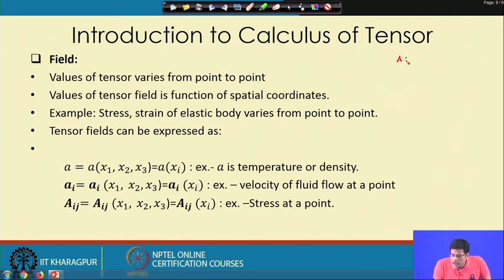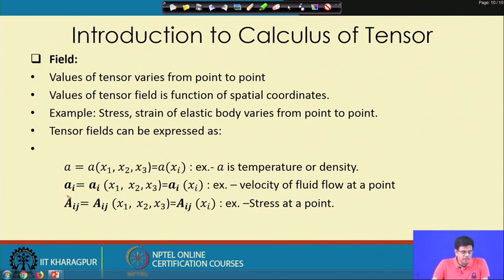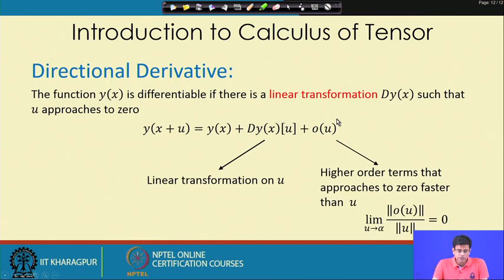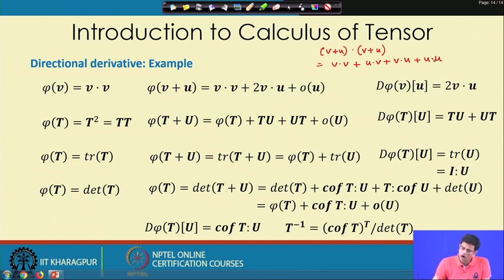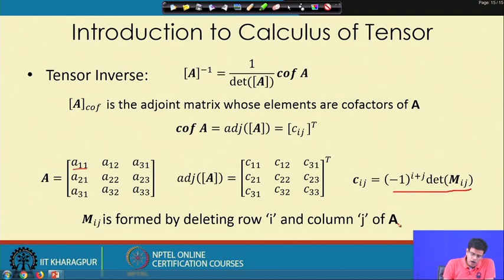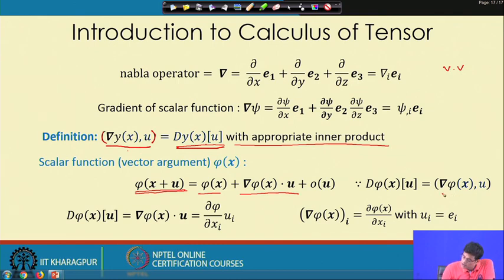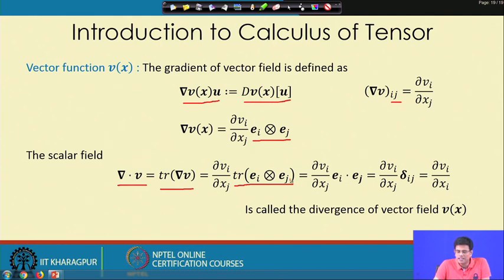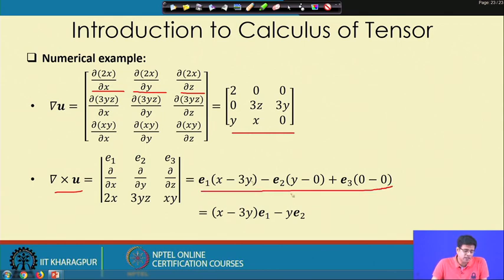Lecture 04: Introduction to Tensor (Contd.)